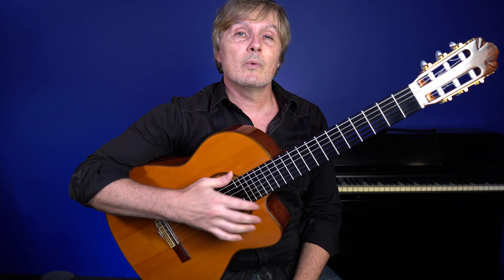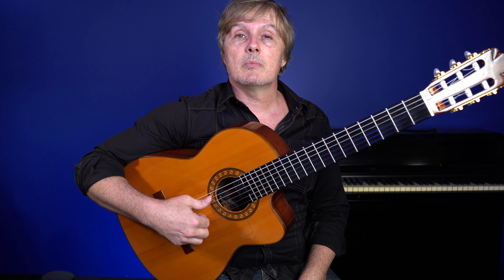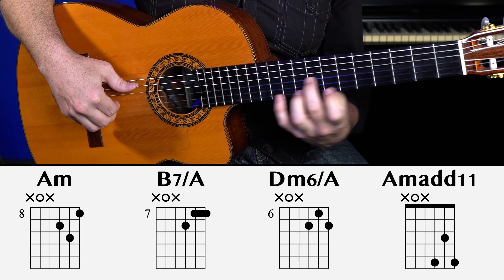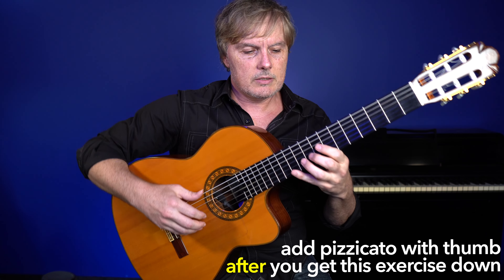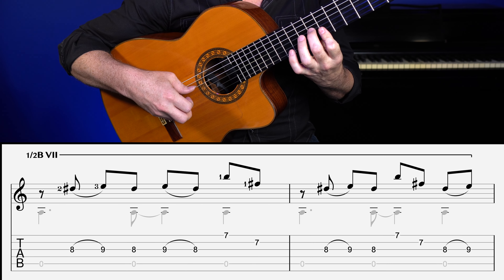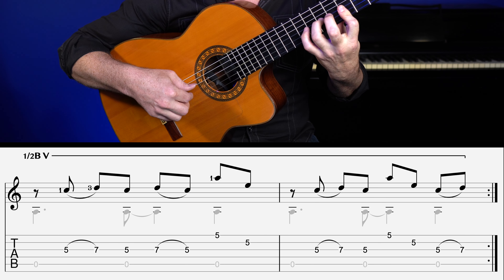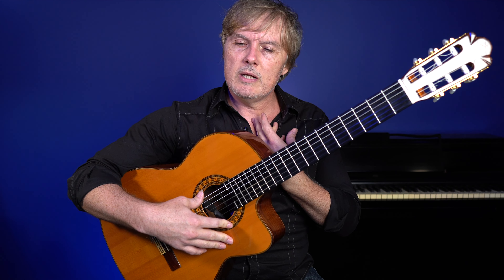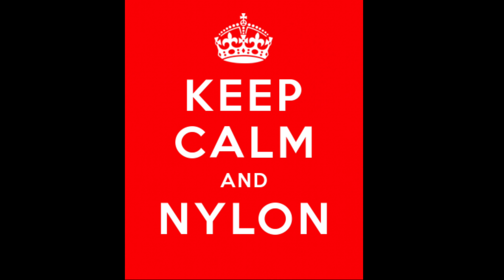Tango Rhythms on Guitar: Piazzolla's Iconic Theme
Test your coordination with Astor Piazzolla's iconic Libertango theme for guitar. We're going to try to keep a constant beat going with the thumb as we play the melody at the same time.

 Or you can purchase my courses (many more are not for sale but are in the membership):